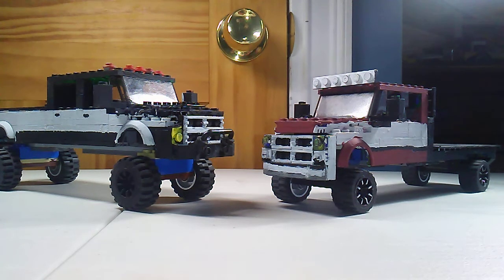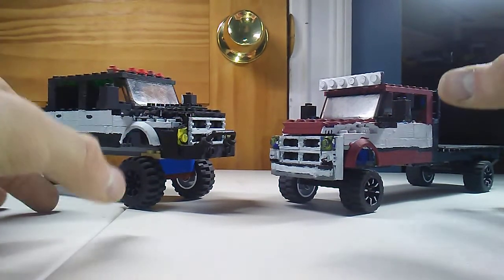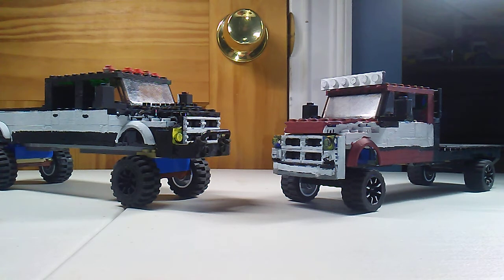Trying something new for News Time